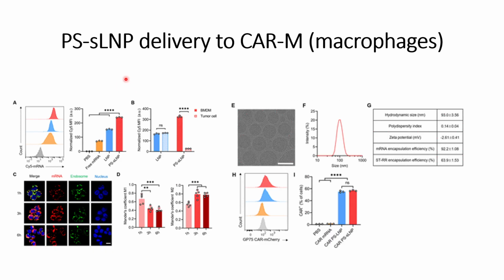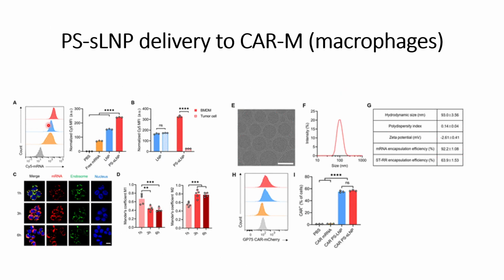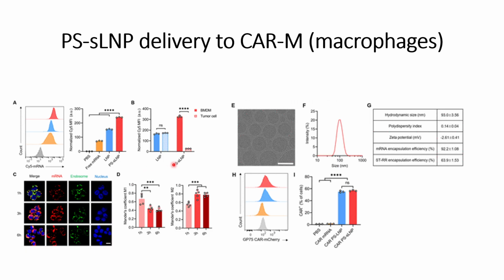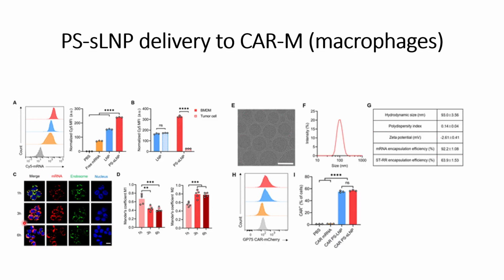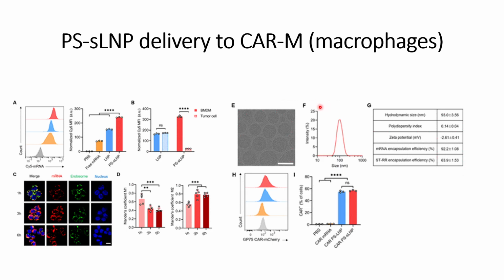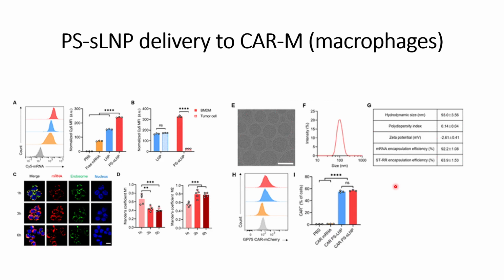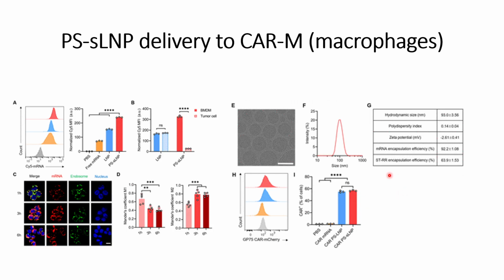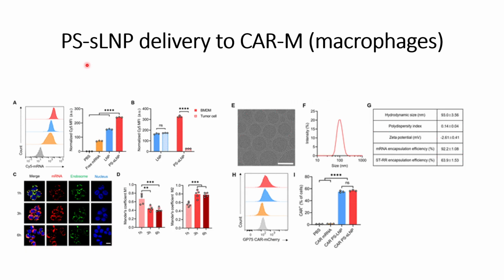PS-sLNP delivery of CAR and STING agonist to tumor associated macrophages(TAM) Code: 1036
Gist: After finding out the optimum design of the CAR-M delivery using PS-sLNP platform, mRNA uptake and CAR expression by the macrophages and its anti-tumor efficacy are being investigated. Uptake of Cy5- mRNA by the different platform in Raw 264.7 cells indicates that PS-sLNP has maximum Cy5 signals. There after they did it in the coculture medium of tumor cells and bone marrow derived macrophages cells or BMDM. Here also PS-sLNP shows high preference towards BMDM than tumors. Afterwards, whether the mRNA expression are able to escape the lysosome/endosomes are also analyzed and find out with time the Mander’s coefficients decreases indicating high separation between mRNA and endosome. Size and diameter of the CAR construct also evaluated and find out using cryo-Transmission electron microscope of cryo-TEM and dynamic size scatter, shows diameter of the CAR-M is around 100 nm, and encapsulation efficiency of mRNA around 92% and for ST-TT is around 64%. CAR-M expression has been tested with and without ST-RR encapsulation and find out that there is no significant difference between them. CAR- macrophages alone are able to kill GP75 positive tumor cells (figure S7) indicating antigen specificity anti tumor response by CAR-M.

Note: I have made a conceptual mistake while explaining about Mander M1 and M2 coefficient. M1 and M2 does not represent macrophages, however it is different coefficient, M1 shows overlapping and M2 shows how separated they are.